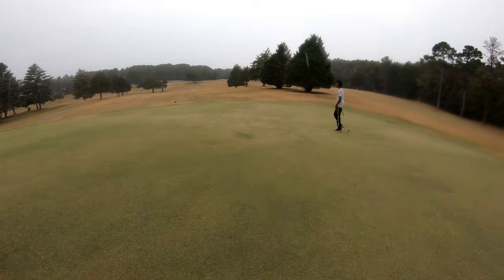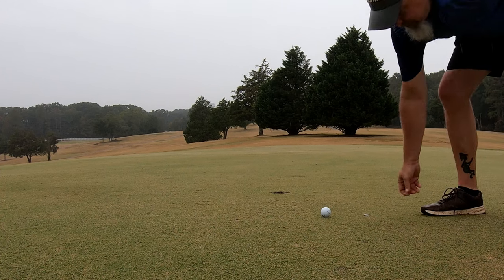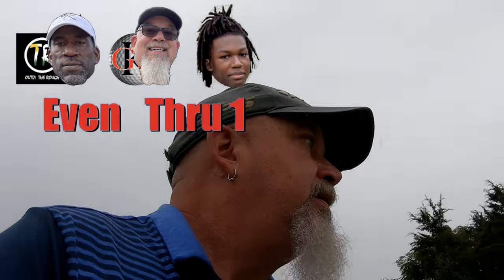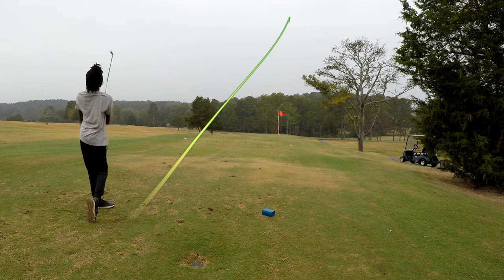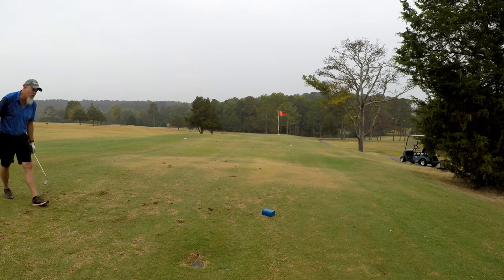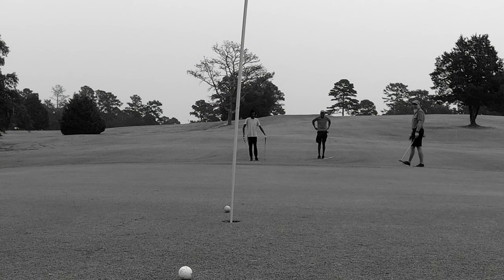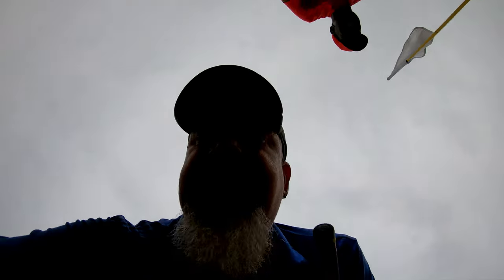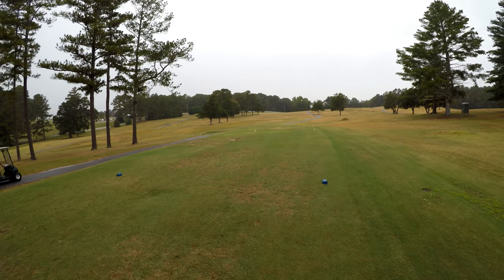3 Hole Scramble with Lester with Outta the Rough Golf and his Son, Amir. Holes 4-6 at Cedar Lake. 4K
You should've already watched our scramble on holes 1-3. If not, follow the link below to Outta the Rough Golf and check it out and then come back here for holes 4-6. And then, holes 7-9 will be back on Lester's channel.

So, Lester and I, along with his son, Amir (AKA Young Tariq), played a 3 man scramble on the front 9 at Cedar Lake in Loganville GA. As it turns out, Amir is a pretty good golfer! He started playing this year and plays for the Loganville school's golf team. He saved our butts a few times on this day.

We were gonna play the back, but we got rained on the entire time we were playing the front, and the rain was getting heavier as we finished up. We agreed that we were about as wet as we wanted to be.

Square Strike Wedge

FootJoy Golf gloves, pack of two

Hat Saver Spray

Maxfli Straightfli Balls (white)
Maxfli Straightfli Balls (multiple colors and quantities)

Polara Ultimate Straight Golf Balls

GOGOGO VPRO Laser Rangefinder

Arccos Caddie Smart Sensors